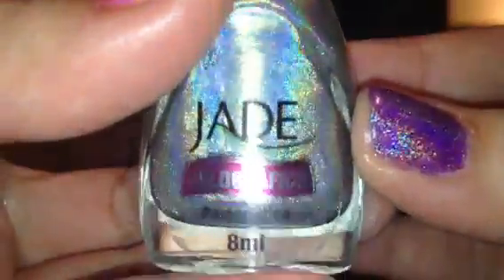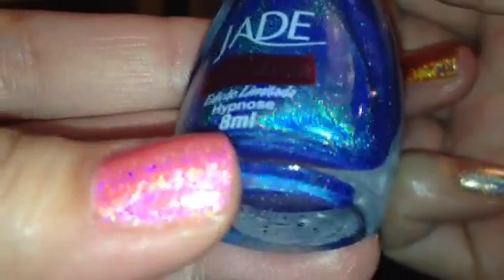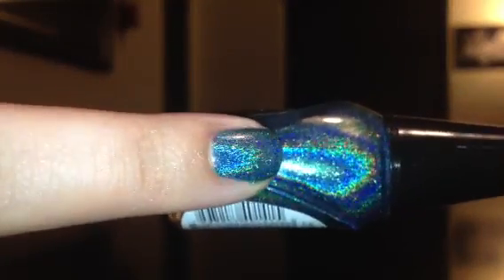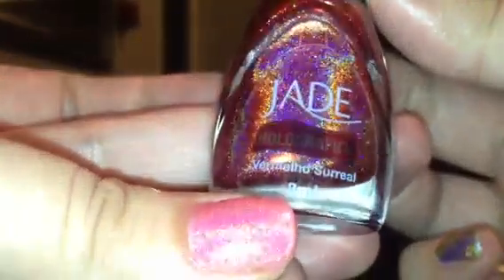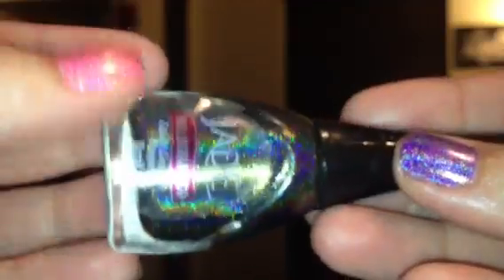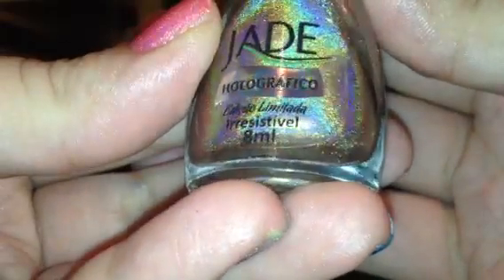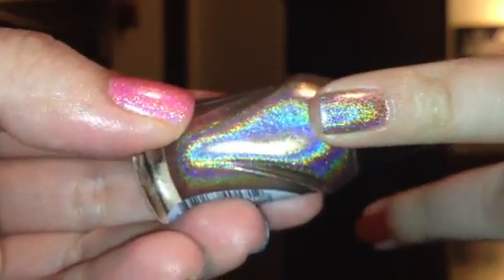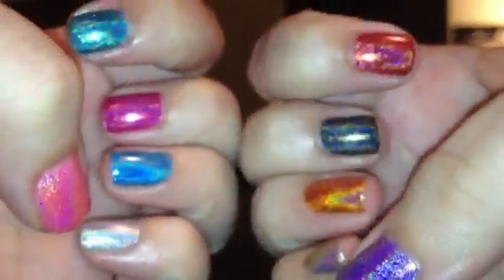Jade Holografico Holographic Polish Swatches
Here are my Jade Holos! I absolutely LOVE these colors the holo in these is just stunning!!!
Xoxo
Andrea

HK Girl Topcoat by Glisten & Glow $6.96 use code MARCHCONTEST for $1.45 off

Colors!!!
Psicodelica- Silver/White
Hypnose- Bright Blue
Déjà Vu- Berry Magenta Pink
Energy- Teal/Green
Delirio Rosa- Hot Barbie Pink
Fascinio Violeta- Bright Purple
Vermelho Surreal- Red/Maroon
Magia- Charcoal/Black
Uau!- Bright Orange
Irresistivel- Beige/Taupe
Seducao Rosa- Medium Pink
Mystic Gold- Gold/Yellow